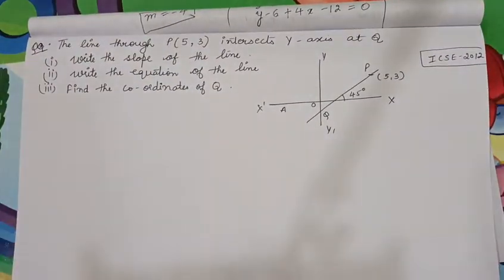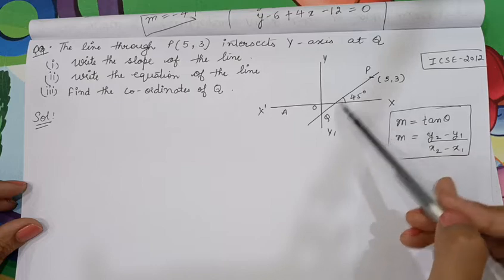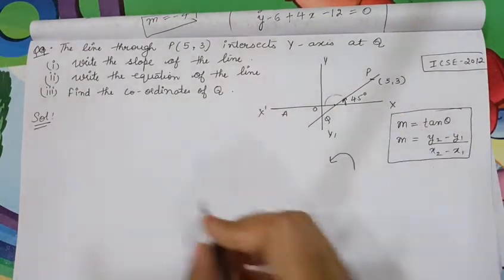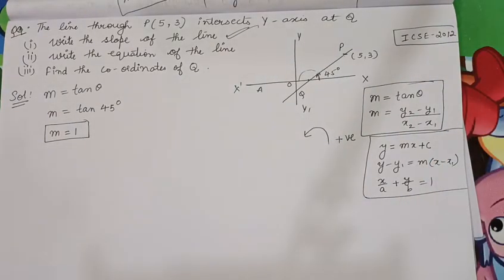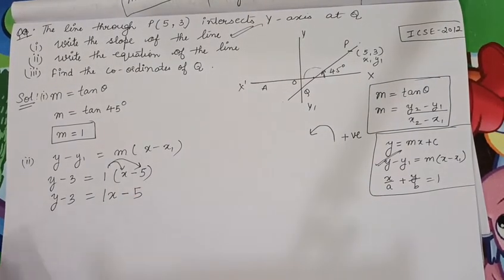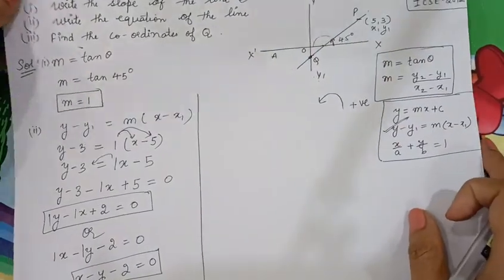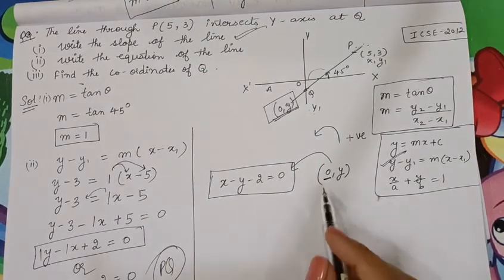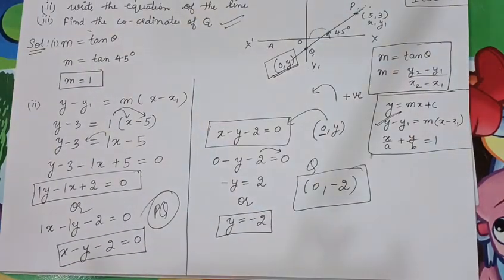Equation of line I Class 10 I ICSE I REVISION SERIES I PYQ'S I model questions